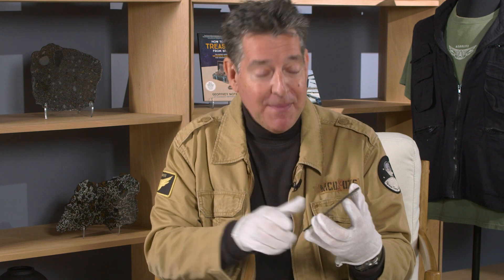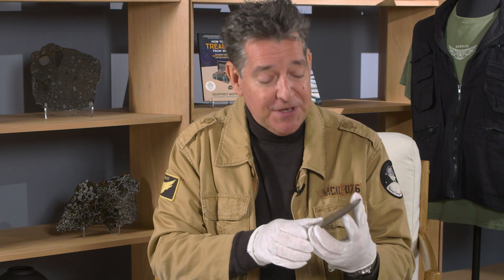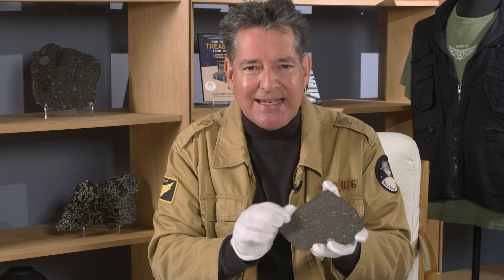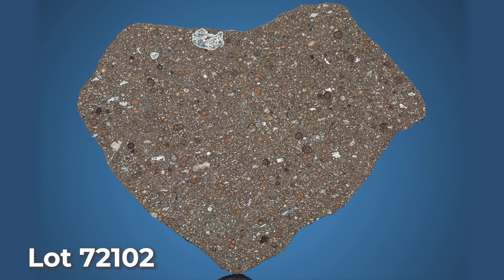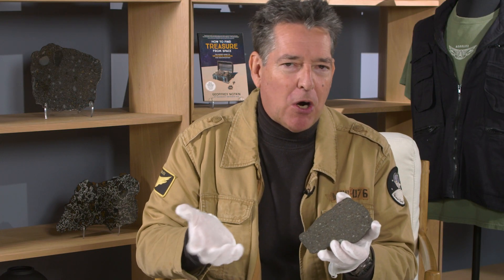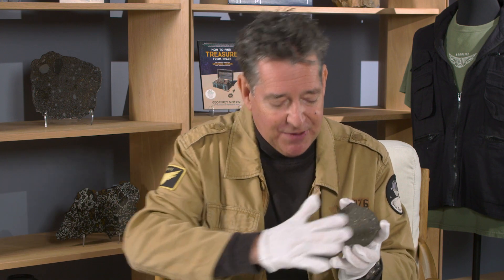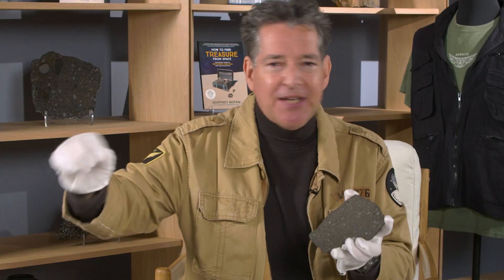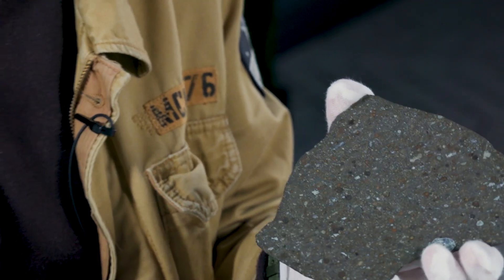Micro Diamonds from Space ⎮Allende Meteorite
Meteorite specialist, science author, and host of TV's hit series "Meteorite Men," Geoff Notkin examines a slice of the Allende meteorite. It contains micro-diamonds from a vanished sun and is the oldest thing any human has ever touched!

Courtesy: Heritage Auctions